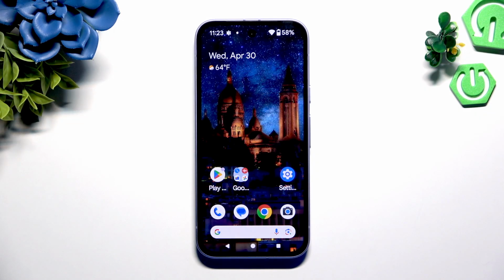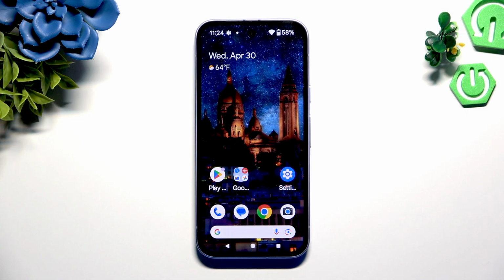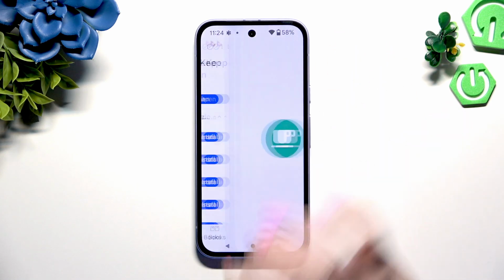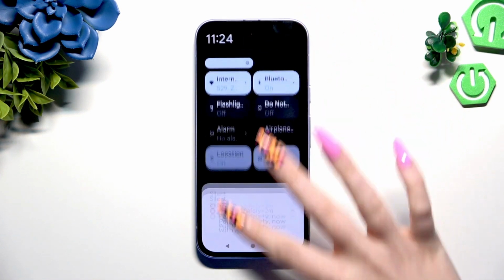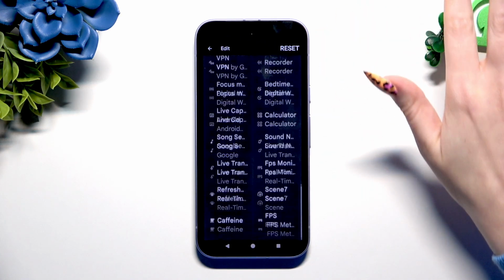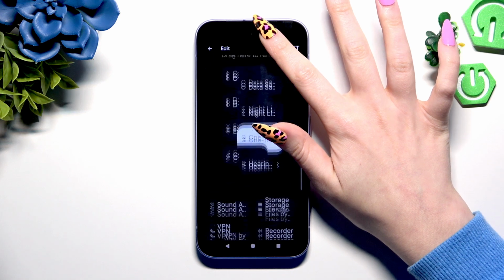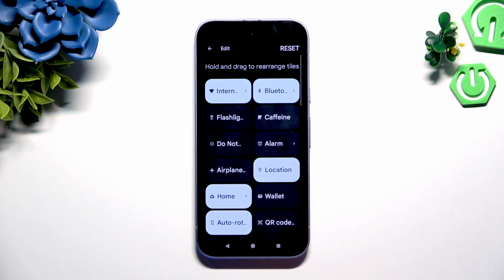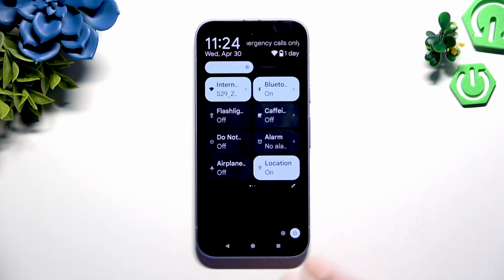GOOGLE Pixel 9a – How to Keep Screen On (Never Timeout with Caffeine App)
If you want to stop your GOOGLE Pixel 9a screen from turning off automatically, this video will show you how to set the screen timeout to never using the free Caffeine Keep Screen On app. Learn step-by-step how to download Caffeine from the Play Store, add the Caffeine shortcut to your quick settings, and easily keep your Pixel 9a display awake for as long as you need. This method is perfect for anyone who wants to prevent the screen from sleeping during reading, presentations, or any other activity. Follow along to make sure your GOOGLE Pixel 9a stays on without interruptions.

How to keep the screen on forever on GOOGLE Pixel 9a?
How to use Caffeine app to disable screen timeout on GOOGLE Pixel 9a?
Where to find the Caffeine shortcut on GOOGLE Pixel 9a?

0:00 Introduction
0:08 Downloading Caffeine Keep Screen On app
0:25 Setting up the Caffeine shortcut
0:36 Adding Caffeine to quick settings
0:48 Turning Caffeine on or off
0:56 Outro